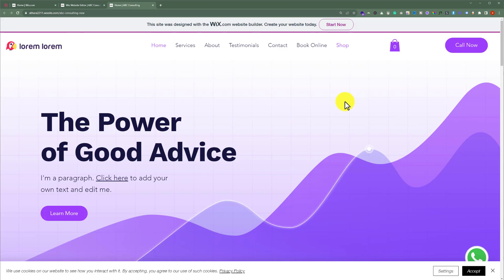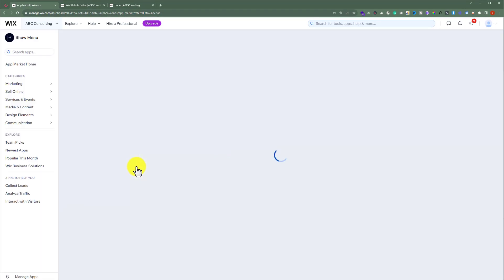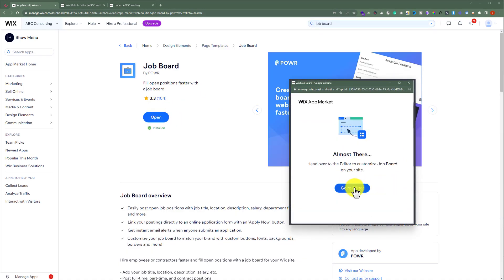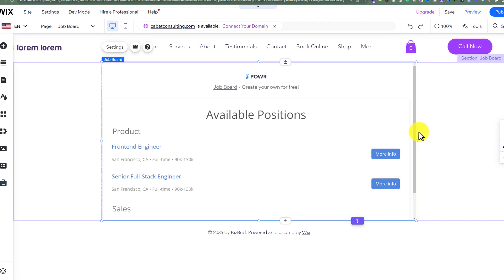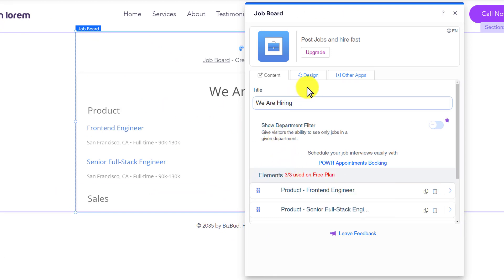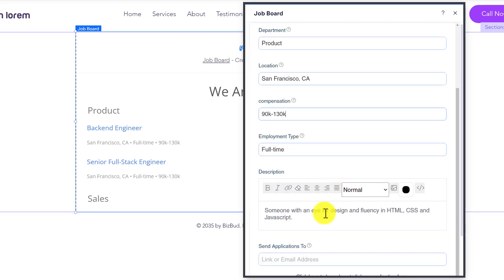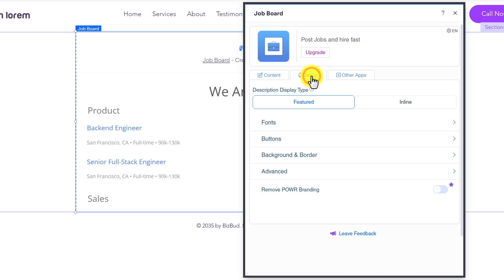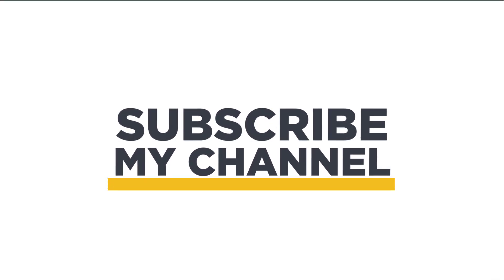Wix Job Board Tutorial 2025 | How To Create Job Board In Wix | Job Board On Wix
In this Wix Job Board tutorial, learn how to create job board in Wix. Empower your Wix website with a job board effortlessly! You can easily design and manage job listings with the help of this job board on Wix.

In This Video Tutorial You’ll Learn:
1. How To Create Job Board In Wix
2. Wix Job Board Tutorial

Step # 2: Create Job Board In Wix
From the Wicks website dashboard search for job board and install this application on your Wix website, now add the job applications and then click on save.

That’s it you have successfully Created a Job Board In Wix.